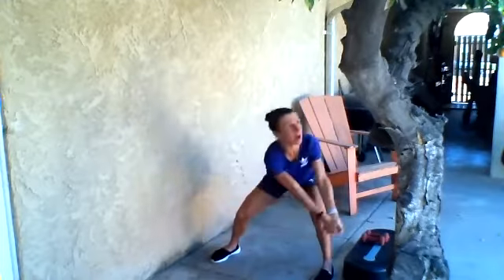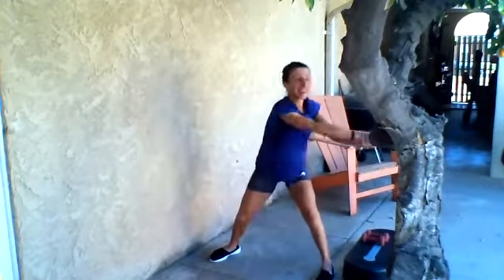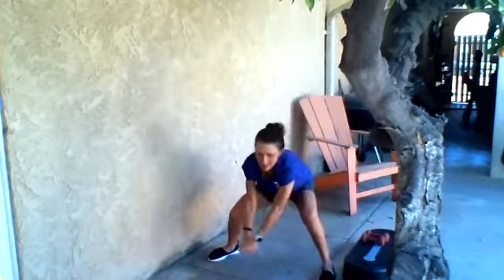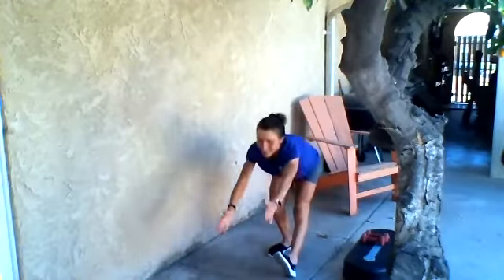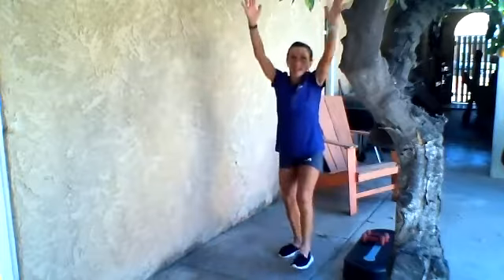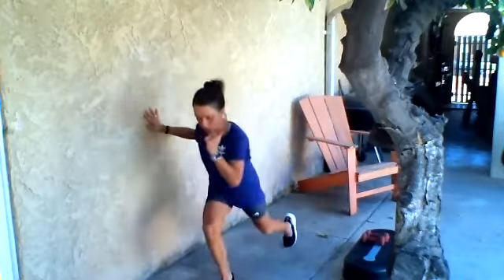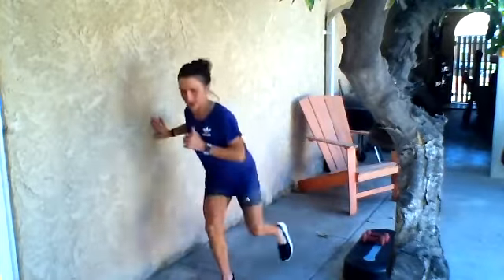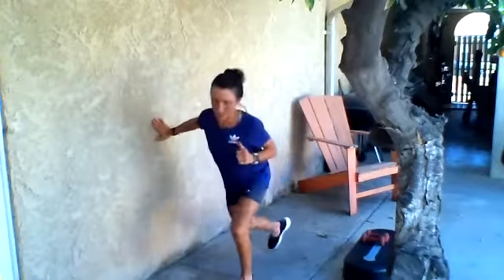15 Min Fit Low Impact